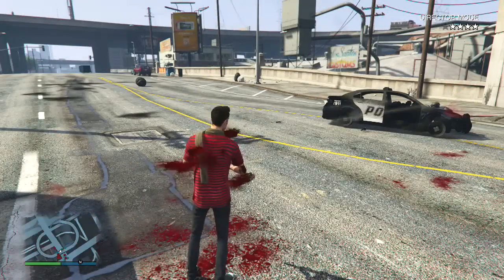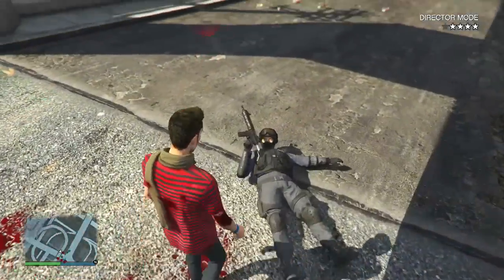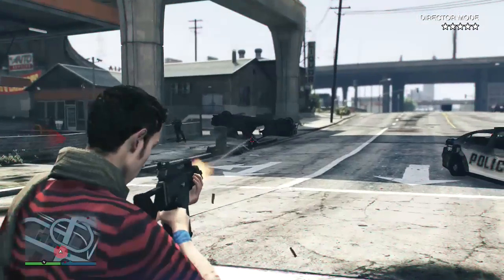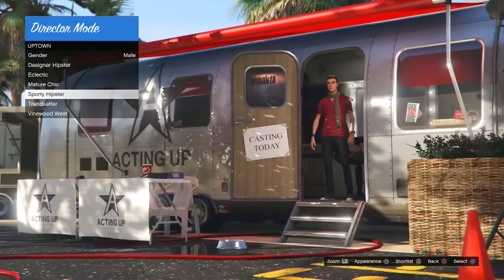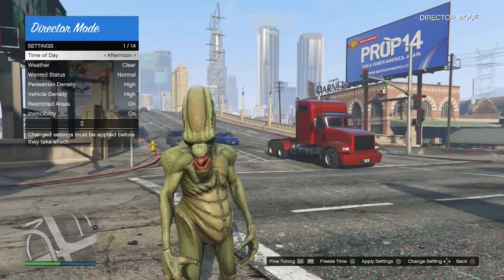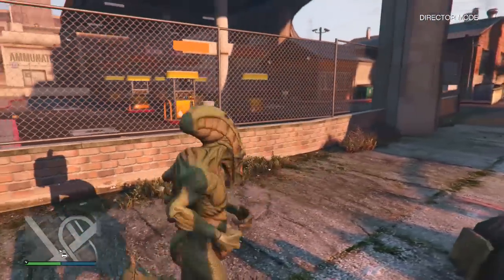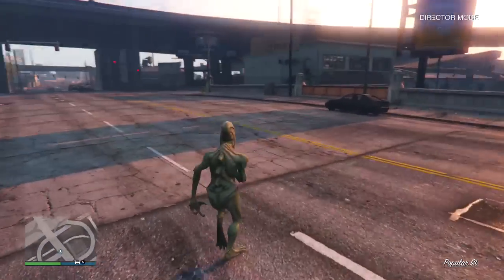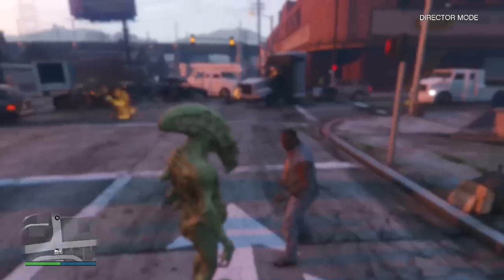GTA 5: Director Mode Tutorial - Next Gen Gameplay (GTA 5 News & Updates)